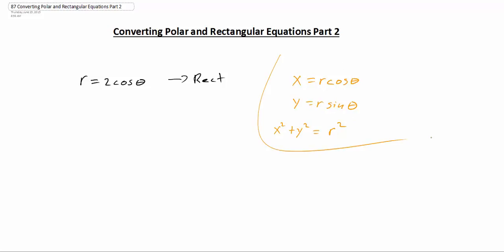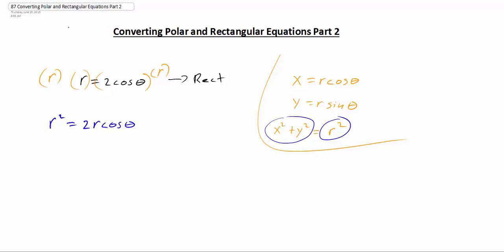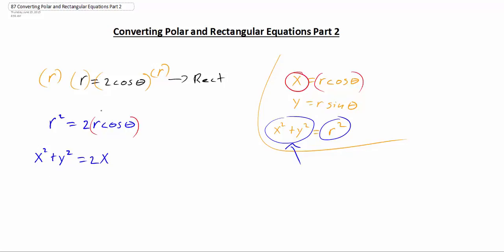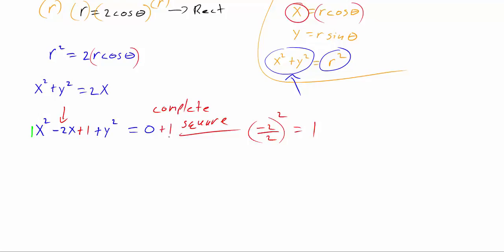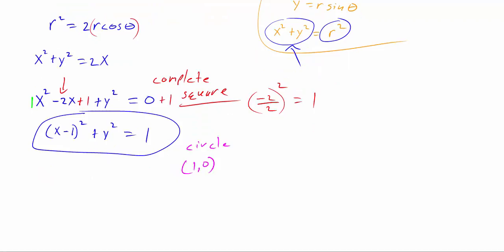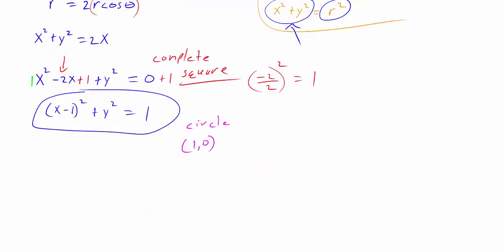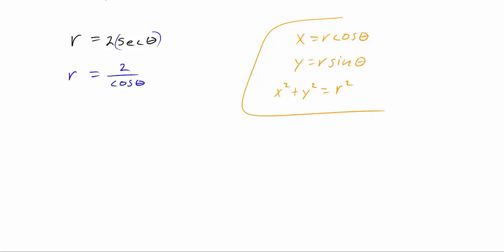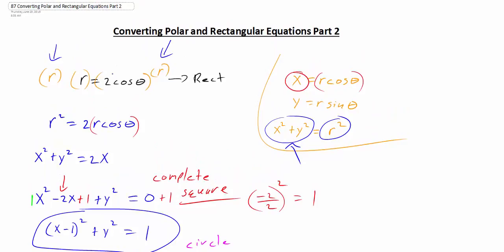87 Converting Polar and Rectangular Equations Part 2